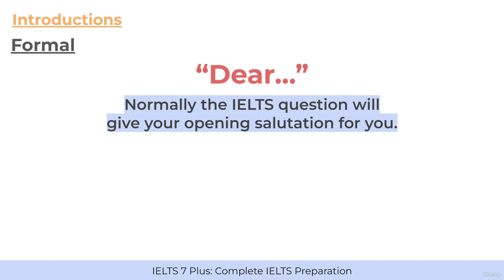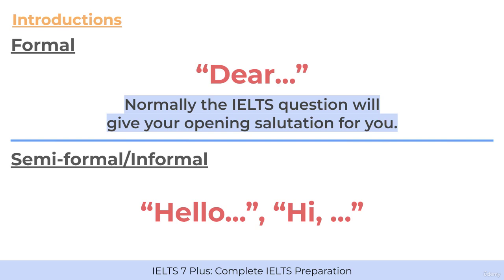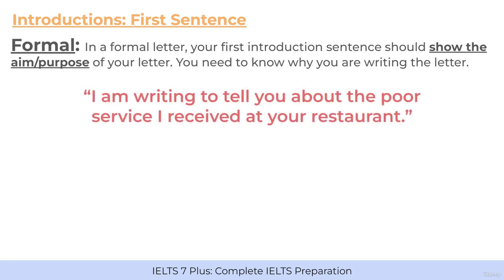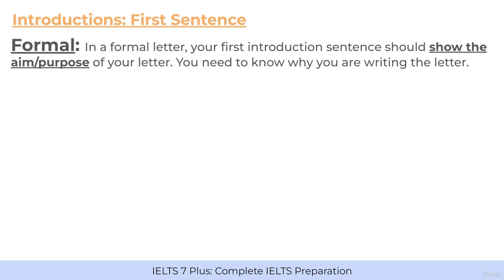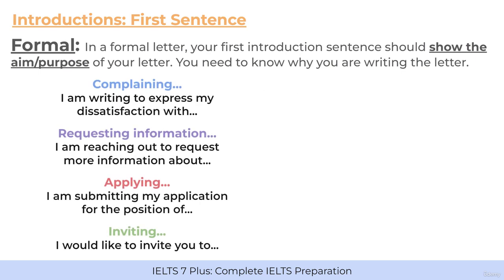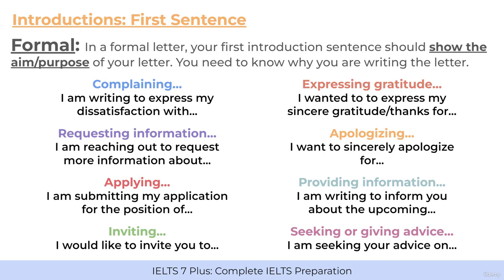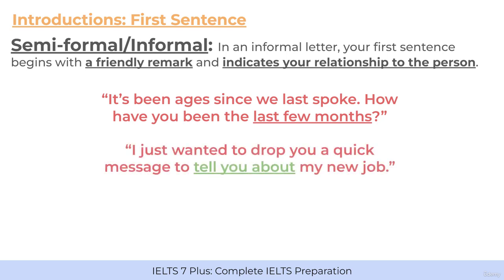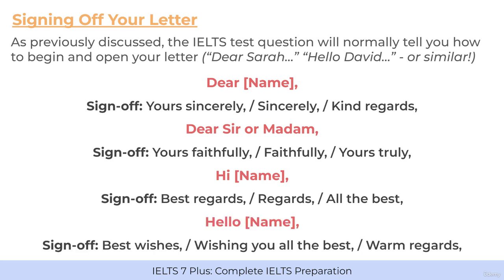027 Writing Introduction sign Offs